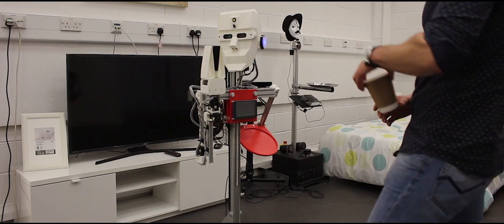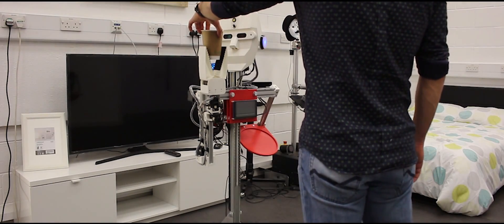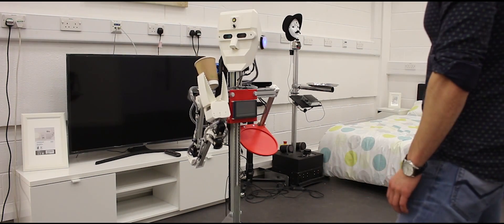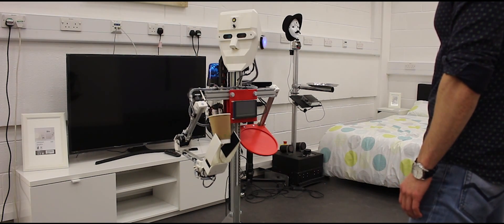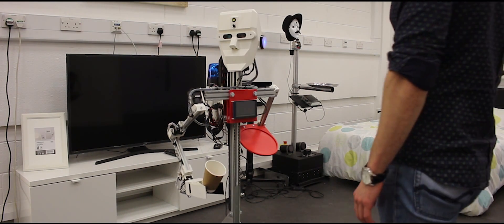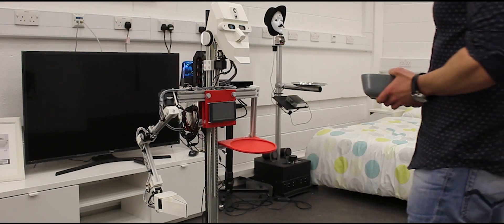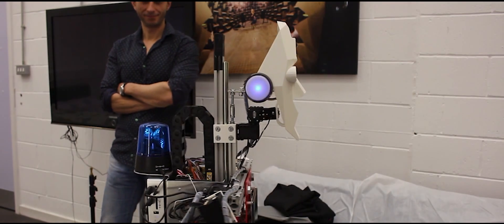Salford Lecturer's robot featured in BBC 2 programme.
As featured on the BBC 2 programme, ‘Six Robots and Us” Carebot was created by Dr Theo Theodoridis, Lecturer in Robotics at the University of Salford. We spoke to Theo about Carebot, what it can do and how far away we are to all having a robot in our own homes.